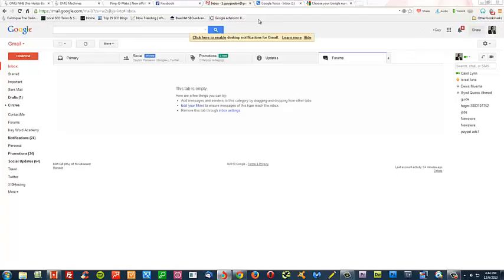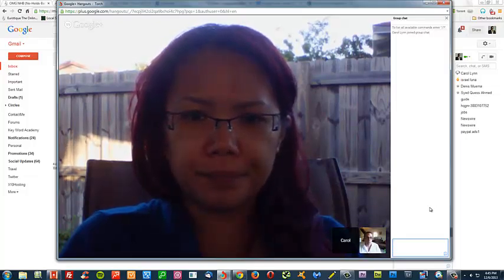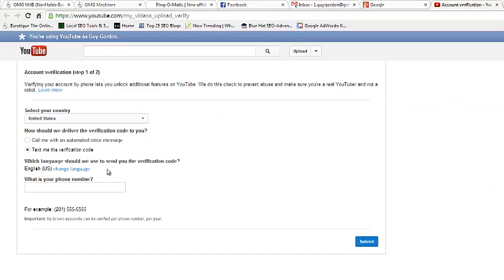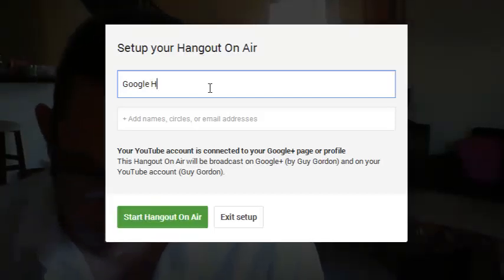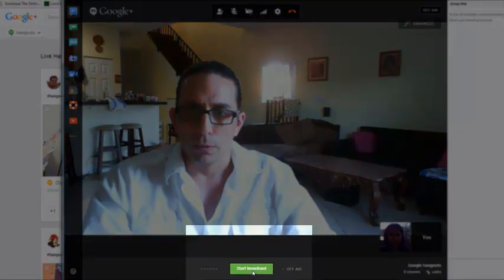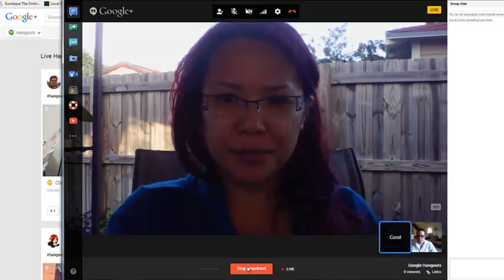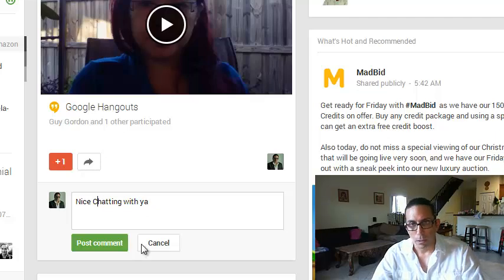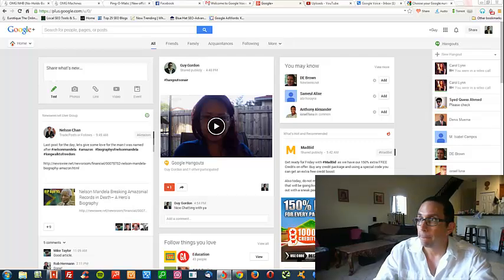Getting Started with Google Hangouts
Simple and easy post on how to use Google Hangouts On Air

Google
Get together over Video and Voice. Turn any Hangout into a live video call with up to 10 friends or simply search for a contact to start a voice call from your ...
‎Hangouts On Air - ‎Find great Hangouts On Air - ‎Mobile
About Hangouts - Hangouts Help - Google Help

Google
Ready to get started? On a computer: Download the Hangouts Chrome extension (Chrome browser or Chrome OS device required. Windows 8 Metro Mode is ...

Google
With Hangouts On Air, you can broadcast live discussions and performances to the world through your Google+ Home page and YouTube channel. You can ...
News for Getting Started with Google Hangouts

Google rolls out a $1000 Chromebox for video meetings
CITEworld ‎- 6 days ago
For $999 per meeting room, Google is offering the hardware you need to get started with a lightweight, simple, Google+ Hangouts-powered ...
How To Get Started With Google Hangouts | The Daily Egg

by Sharon Hurley Hall - in 1,028 Google+ circles
Sep 21, 2012 - But before you get to the Hangouts themselves, there are a couple of areas you need to look at. Here's how to get started with Google Hangouts ...

CNET
May 15, 2013 - You can start using Google's new Hangouts app on your iOS or Android device right now. There are a few things you'll need to know to get ...
Getting started with Google+ Hangouts - Tech2

Mar 7, 2013 - Read on to know how to get started with the Google+ Hangout. ... Google describes it as a front porch, wherein you can just drop by to meet a ...
Google Hangout on Air Getting Started - YouTube

► 5:34
► 5:34

Dec 15, 2011 - Uploaded by James Lawson-Smith
In this video I explain how to get started once you have been enabled for the Google+ Hangout On-Air ...
More by James Lawson-Smith - in 25,693 Google+ circles
11 Quick-Hit Tips for Getting Started With Google+ Hangouts on Air

by Grant Tilus - in 379 Google+ circles
Nov 26, 2013 - In any case, I'm here to help you get started on the right foot. ... Google suggests a minimum threshold for upload and download speeds of 1 ...
Hangouts On Air - Getting started / FAQ - Google Groups

Google
May 7, 2012 - Today Google started the worldwide roll out of the Hangouts On Air feature. ... Hangouts On Air - Getting started / FAQ - Google Product Forums.
Google+ Hangouts API - Google Developers

Google
The Google+ Hangouts API allows you to develop collaborative apps that run inside of Hangouts Desktop Video. Hangout apps behave much like ... Get started.